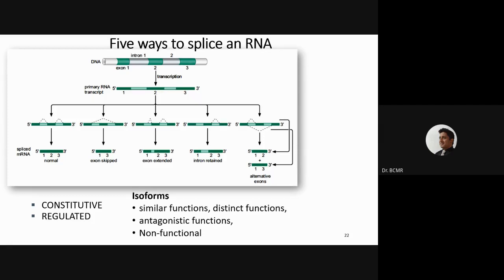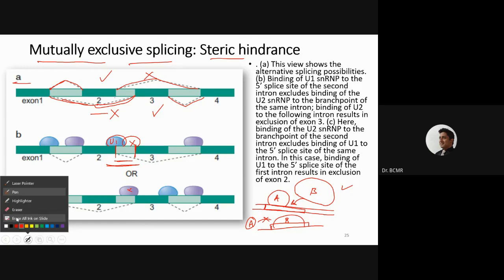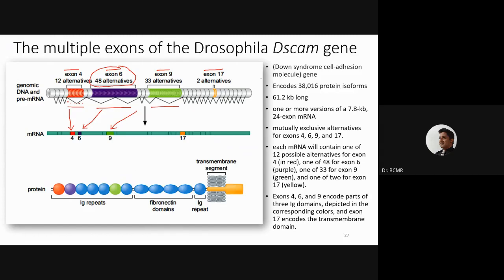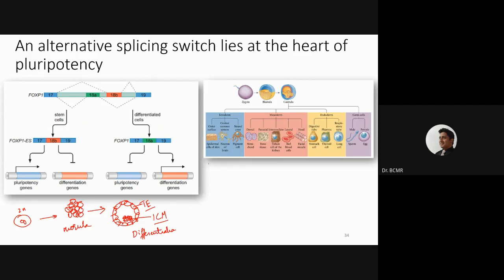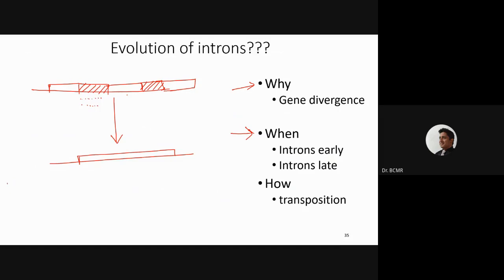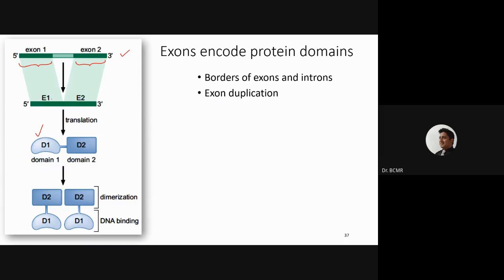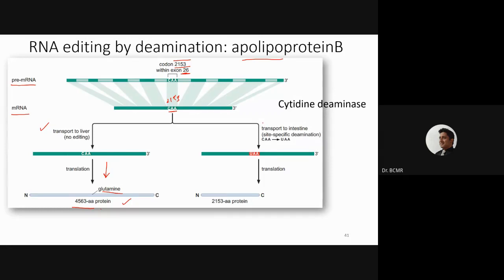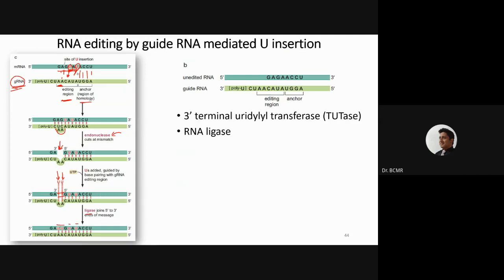MolGen 38 RNA splicing 3 2021 05 06 at 20 25 GMT 7